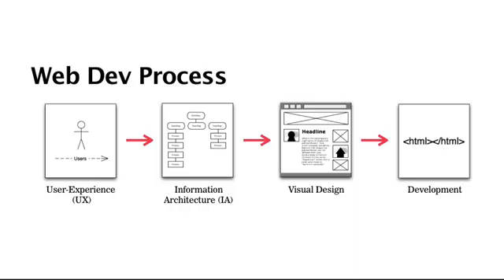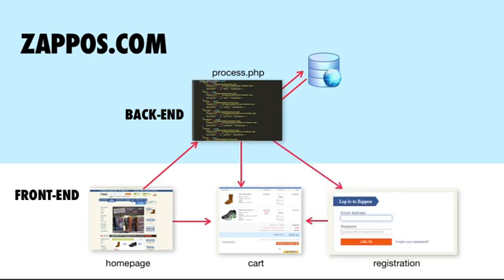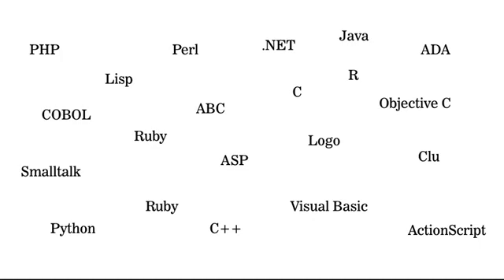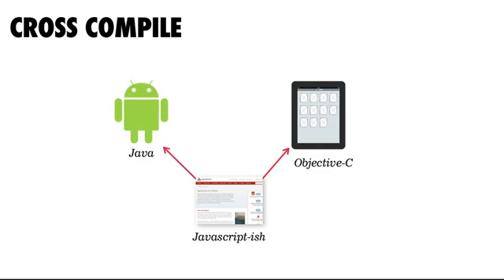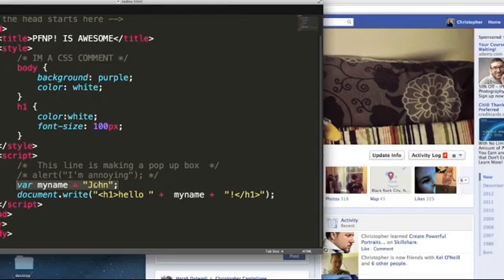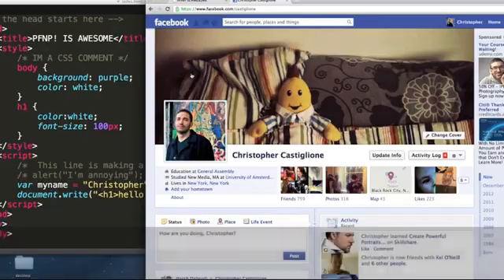Programming for non-programmers